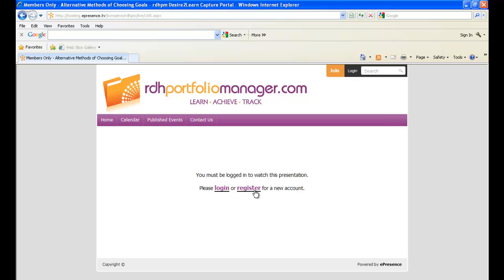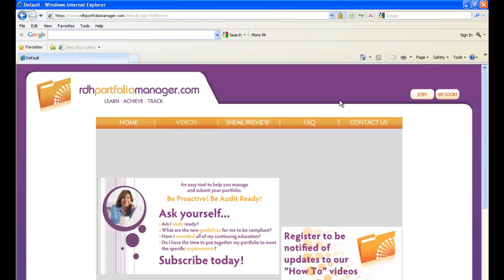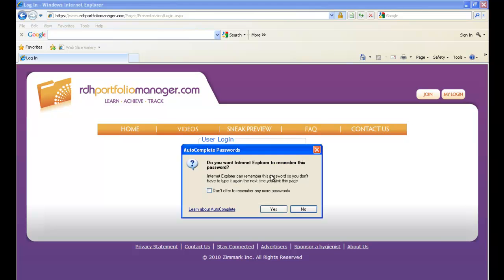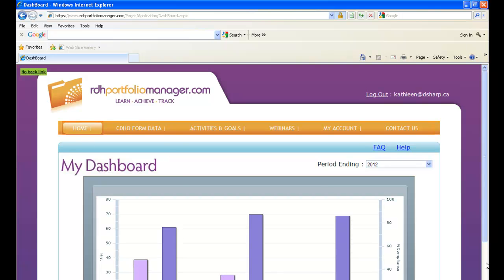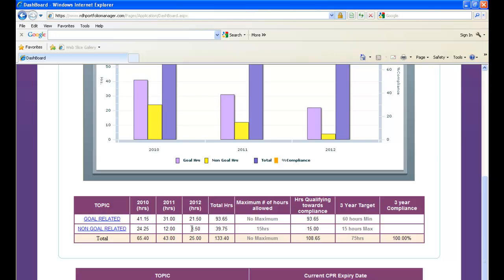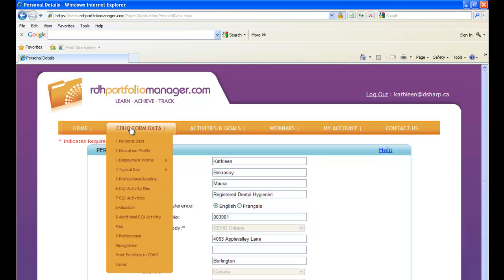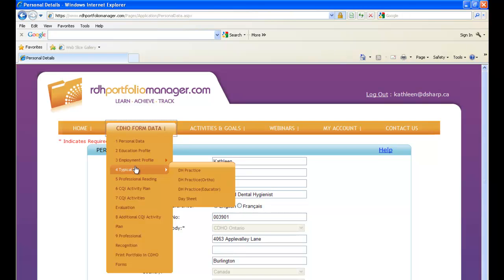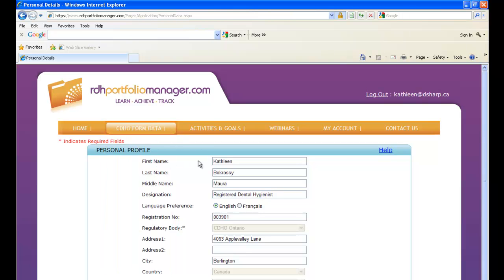Get Started Part 1.mp4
How to use the hygiene portfolio manager